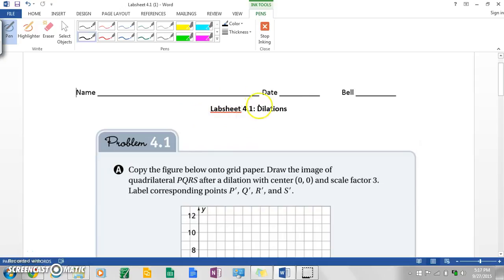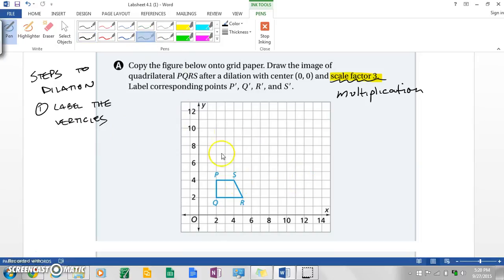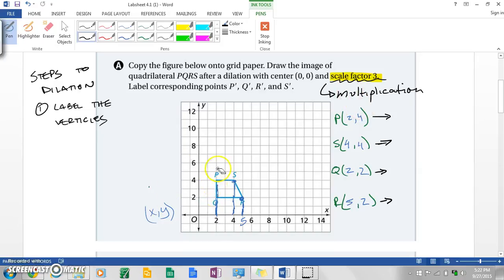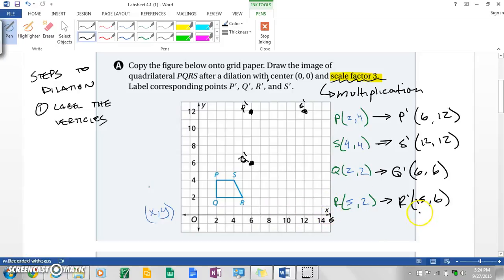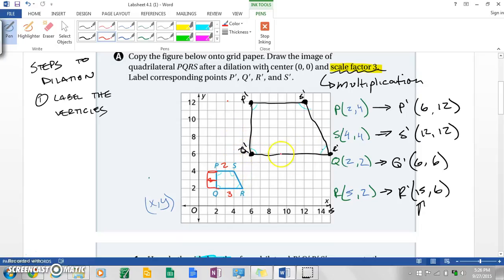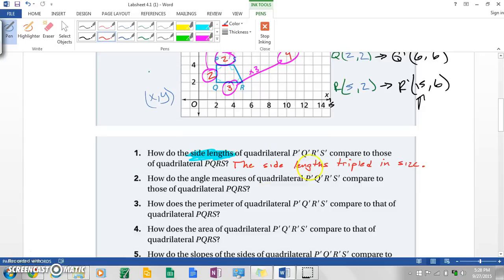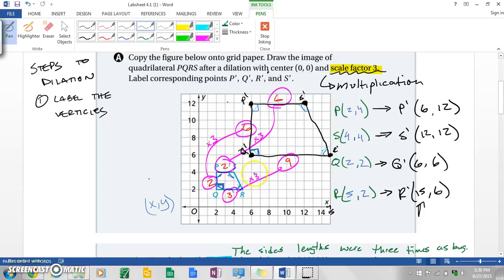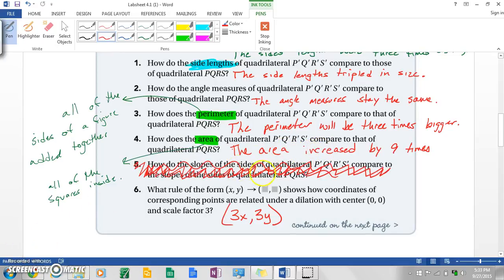BPW 4 1